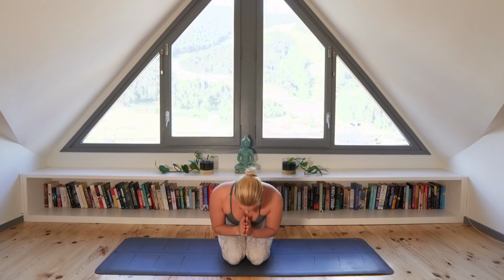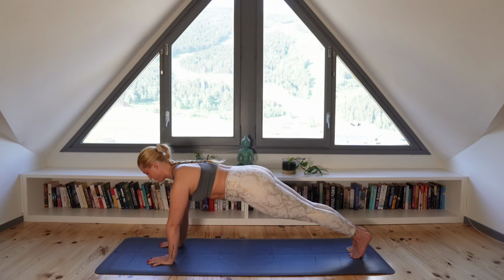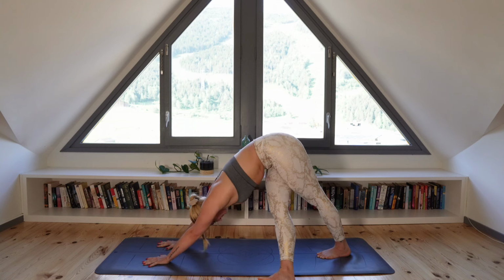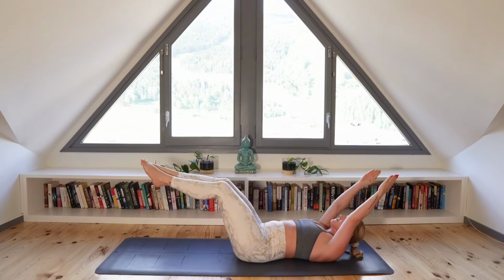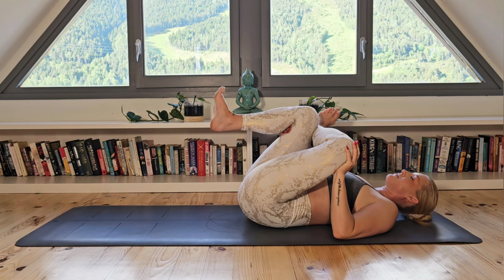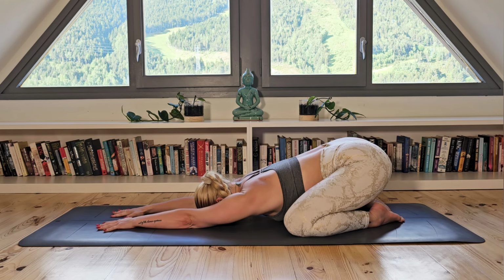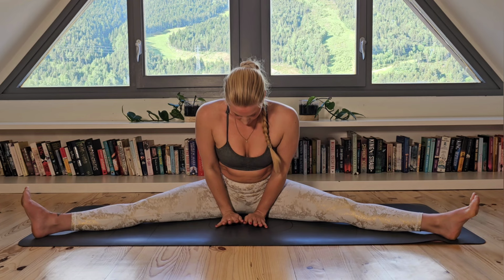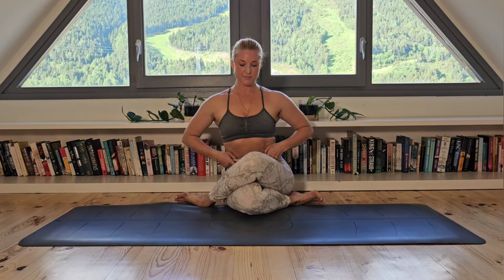30min Yoga Sculpt for a Strong Core and Toned Abs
This yoga workout will elevate both your fitness & yoga practice, this is a powerful & effective workout.
In this class we will be focusing on our mid section, toning, burning fat, and creating a strong core which is so important in our yoga practice.

This yoga sculpt class will increase your overall fitness level & open up your whole body, leaving you feeling calmer and more connected to self.

This class is suitable for more seasoned practitioners, or anyone looking to take there practice to the next level.

Love, Natasha 🩷